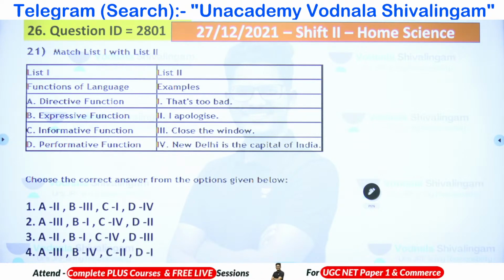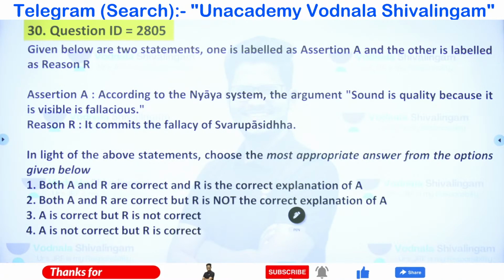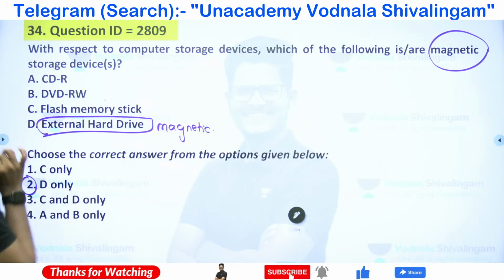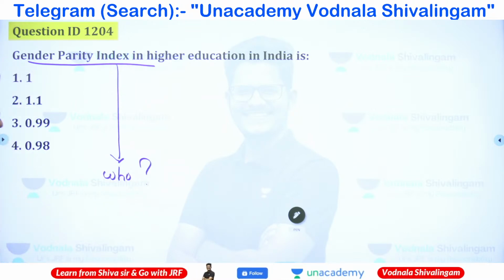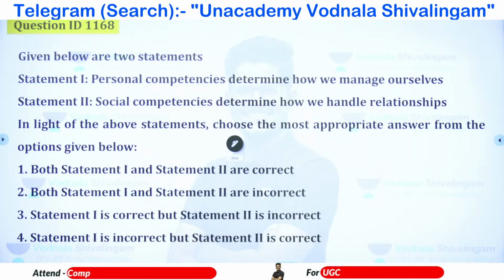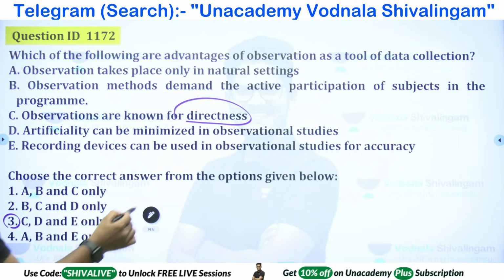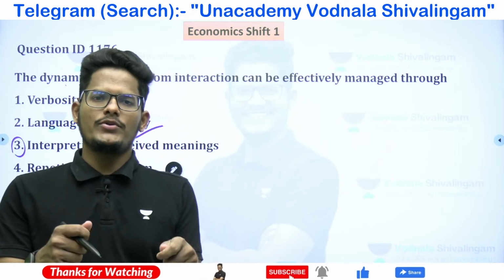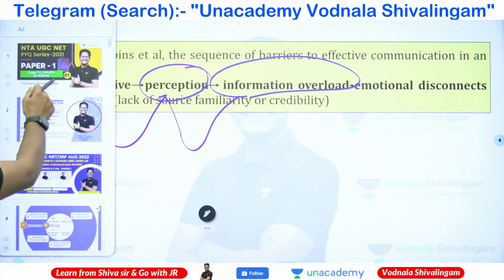Paper - 1 | 2021 | All Shifts Mixed New Pattern | PYQs - 1 | NTA UGC NET | Vodnala Shivalingam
In this session, Educator Vodnala Shivalingam will be discussing on PYQ's of  Paper - 1 | 2021 | All Shifts Mixed New Pattern | NTA UGC NET

Call Vodnala Shivalingam's team on  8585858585 and take your NTA-UGC NET Preparations to the next level.

➤ About the Educator:  BEST EDUCATOR AWARDEE|TOP Educator in English Medium Paper 1 & Commerce | NET-JRF | TSSET |PGDBF| (Ph.D.) |YouTuber coMMerce aDDa|

You can enroll to Unacademy Subscription and get the following benefits:
1. Learn from your favourite teacher
2. Dedicated DOUBT sessions
3. One Subscription, Unlimited Access to Live Online Classes and Videos
4. Real-time interaction with best-in-class teachers
5. You can ask doubts in live online classes
6. Limited students in each Class
7. Download the videos & watch them offline